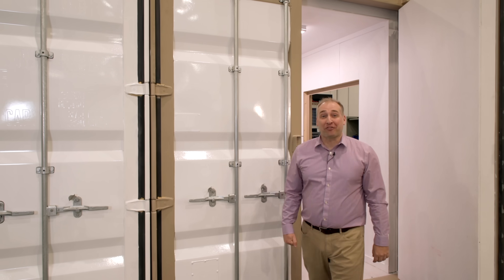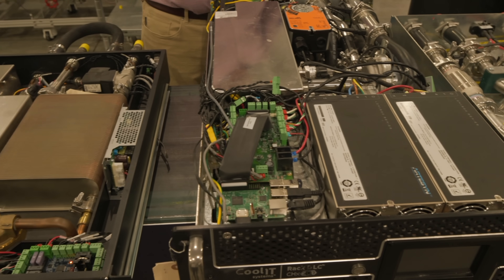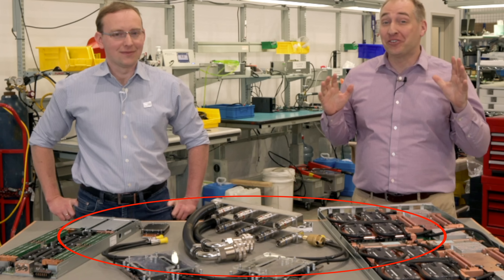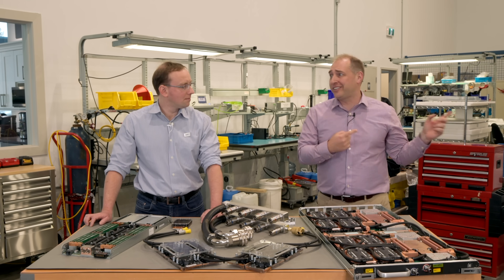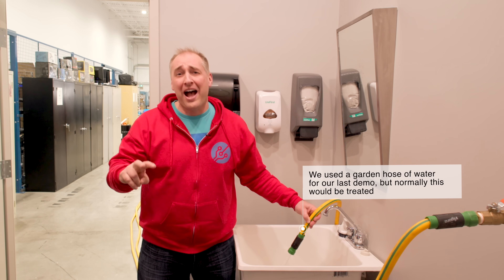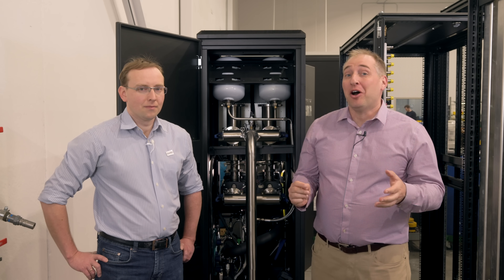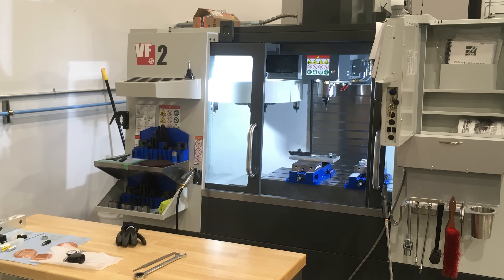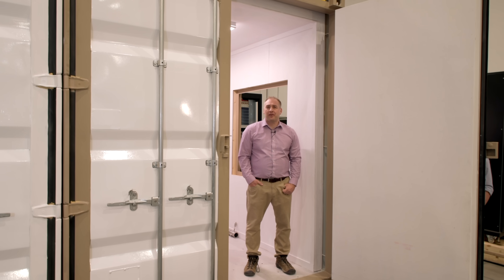Touring the Liquid Cooling Lab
We take a tour of the CoolIT Liquid Lab in Calgary Canada to see how liquid cooling systems are prototyped and tested for next-generation server CPUs, GPUs, and accelerators. This is the lab where we filmed our recent Gigabyte liquid-cooled server review and we show a number of steps in the process.

Note: As mentioned, CoolIT paid for my travel up to Calgary to film this but it was done editorially independently and they did not get to review the video before it went live.

Other STH Content Mentioned in this Video

Timestamps
00:00 Introduction
03:16 Prototyping Parts
05:39 Assembling Liquid Cooling Loops
06:32 Temperature and Pressure Testing
08:02 Fluid Compatibility and Rack Level Integration Testing
09:55 Data Center Simulator Container
11:26 Why Innovate? 40kW to 1 Megawatt CDUs
13:37 Why Liquid Cooling in the Future?
16:25 The "L-word"